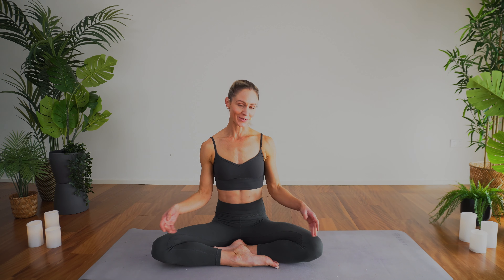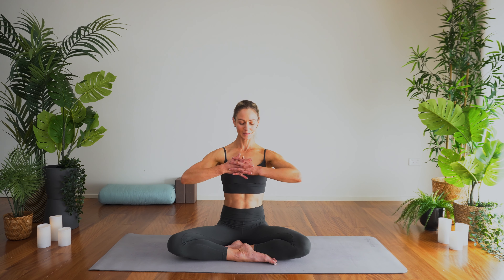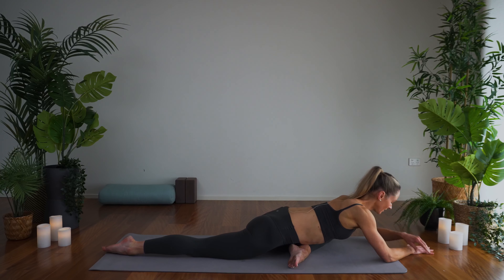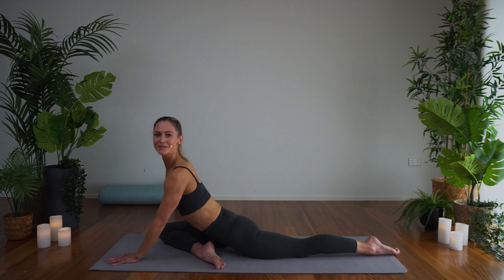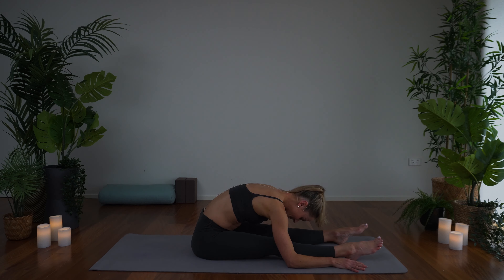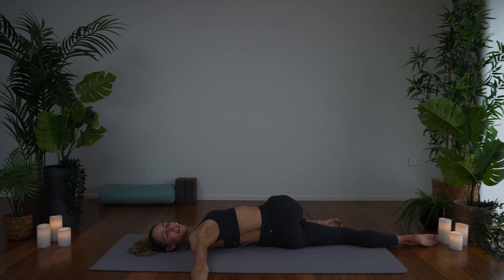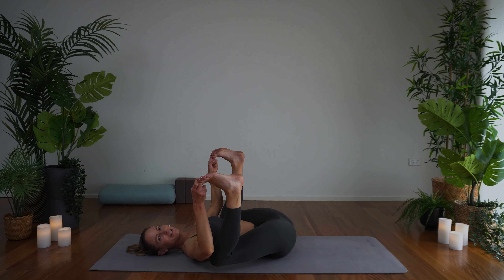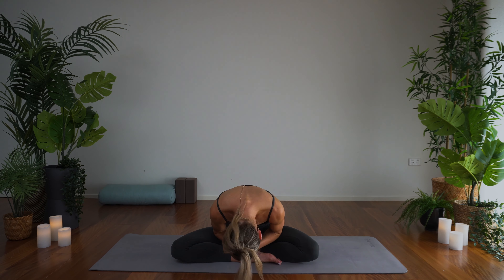15 MIN WIND DOWN YOGA || Full Body Stretch to Relax and Wind Down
Hi everyone, come join me for this 15 min Wind Down Yoga Session. I'll guide you through some relaxing stretches for the whole body, leaving you feeling calm and content. Perfect for the end of a busy day. Much love, Sophie x

For a little more about me, yoga, and life, I’m on Instagram here: @sophielaversyoga

Sophie Lavers Yoga is a yoga channel. My aim is to share positive energy through the power of yoga with as many people as possible. Sophie Lavers Yoga offers a broad range of yoga practices, all which promote good health and wellbeing, mind-body connection, and using yoga as a practice to support a positive approach to life.